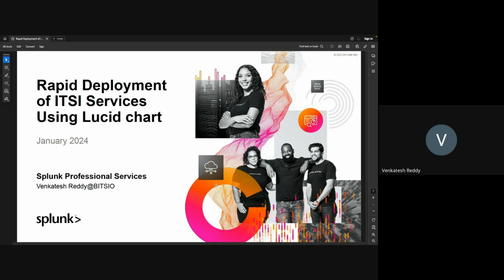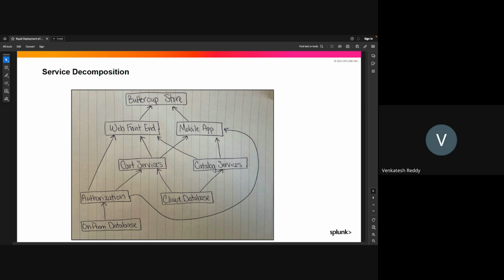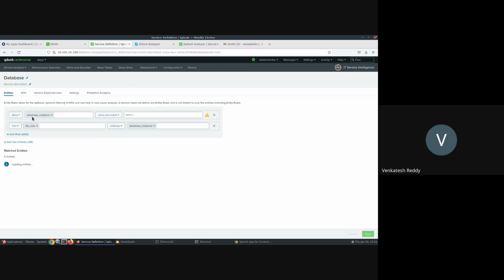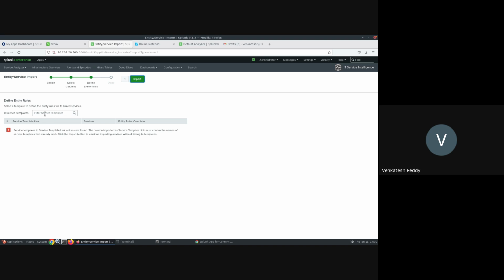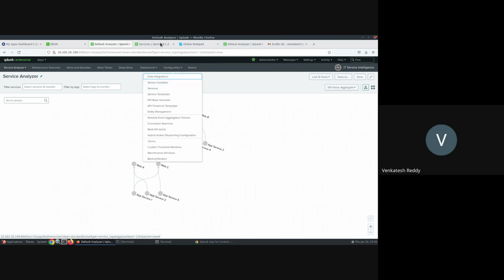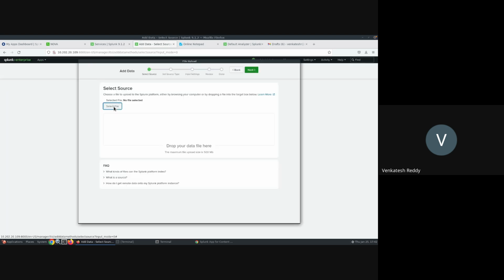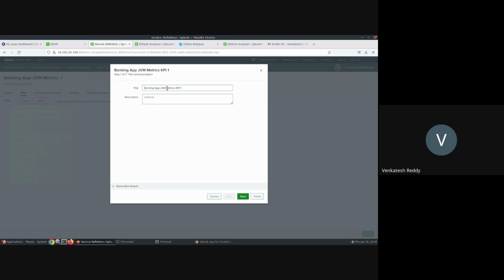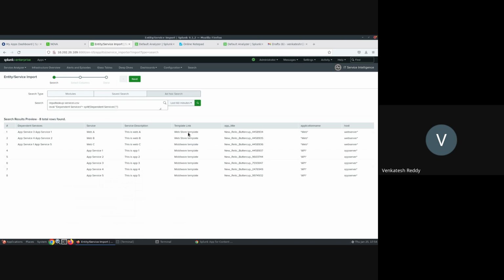Rapid Deployment of ITSI Services Using Lucid Chart - Usergroup - Jan 2024